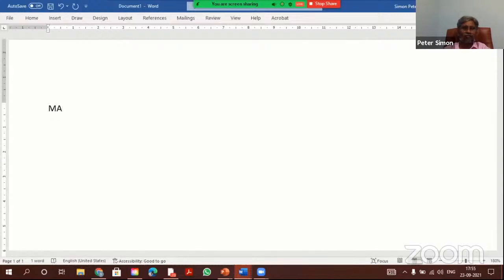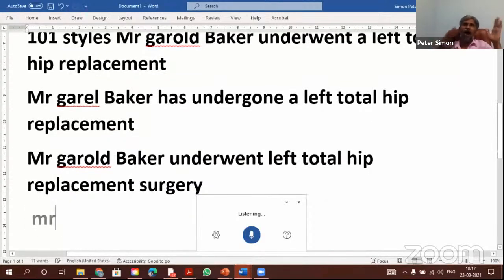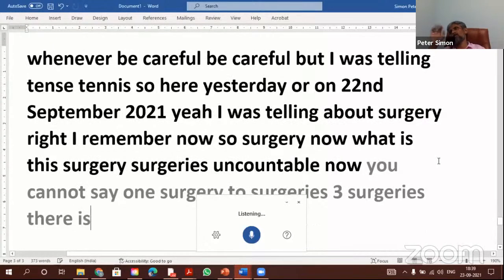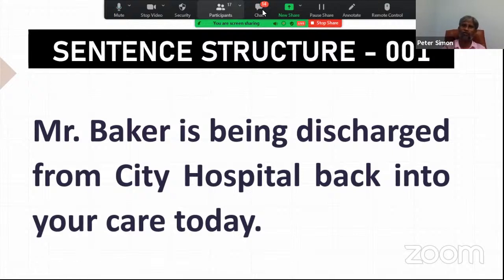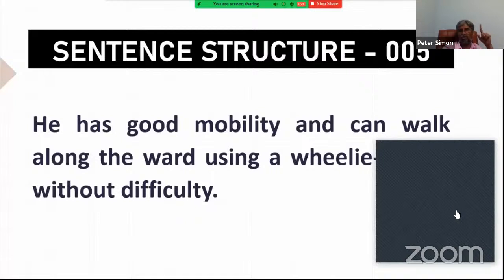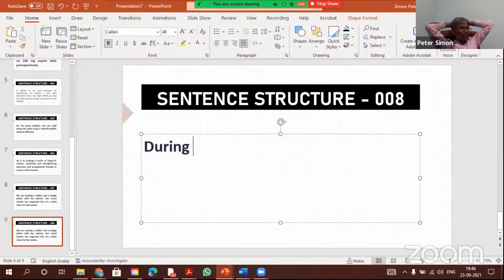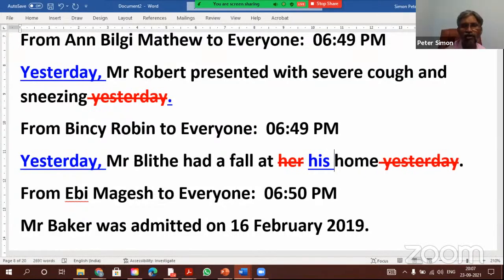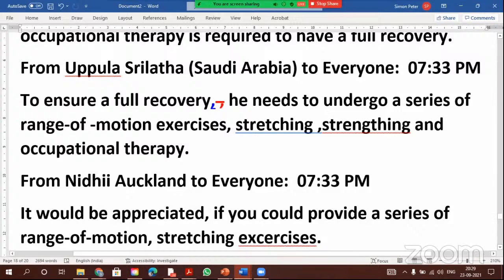WRITING ESSENTIALS [ 2 ]